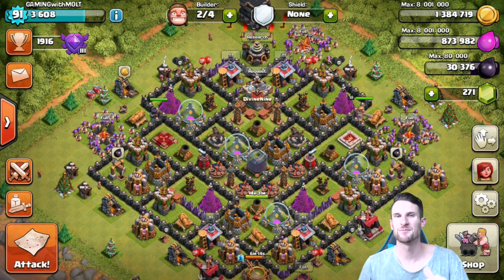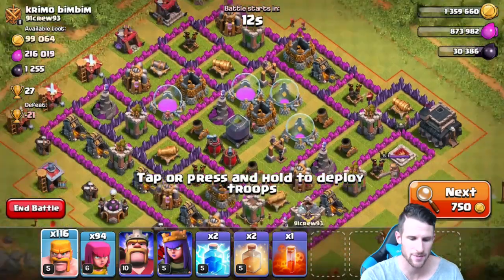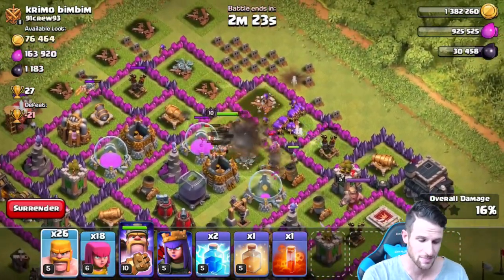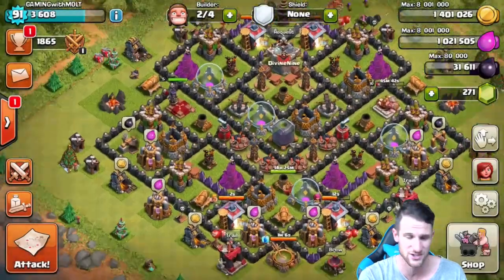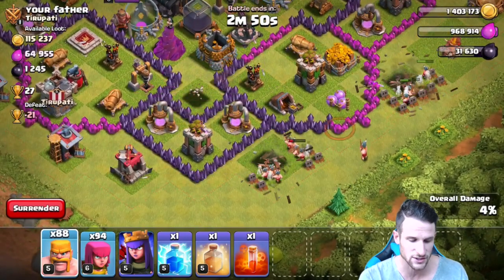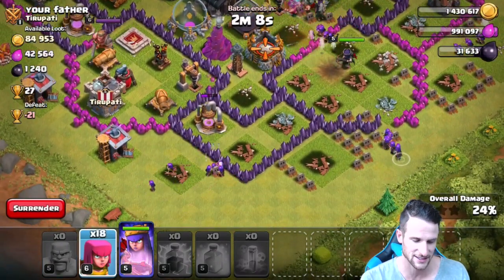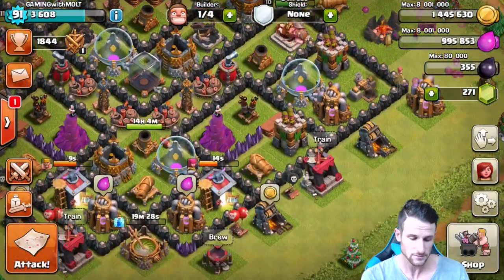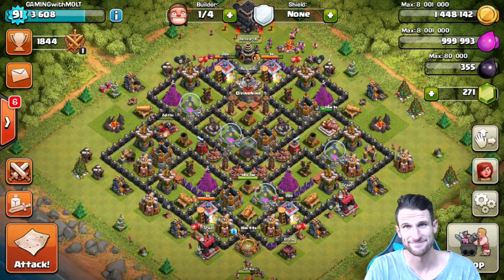Clash of Clans - SPENDING ALL OF MY DE - UPGRADING TH9